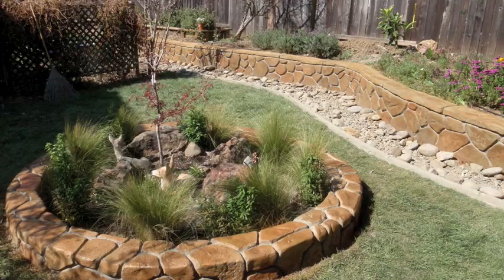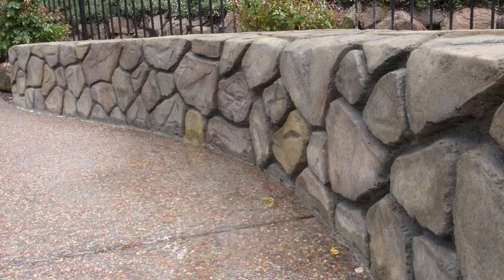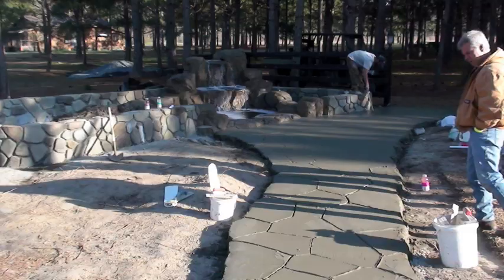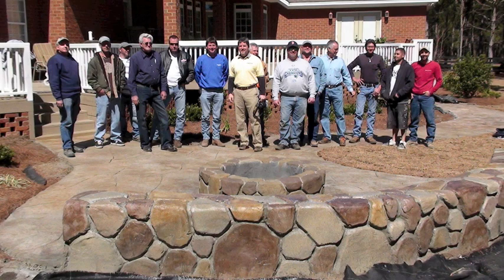New Dealers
The Last 3 StoneMakers Trainings